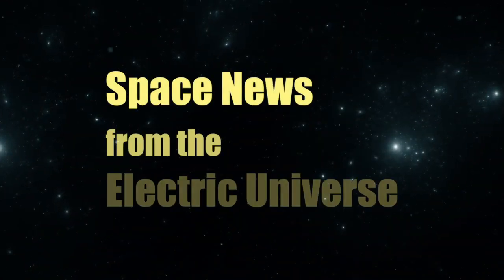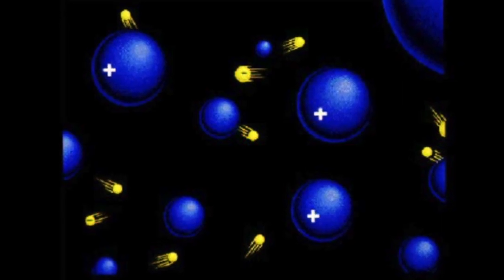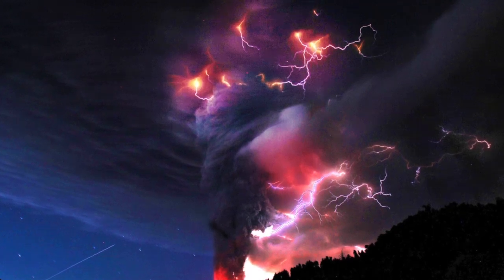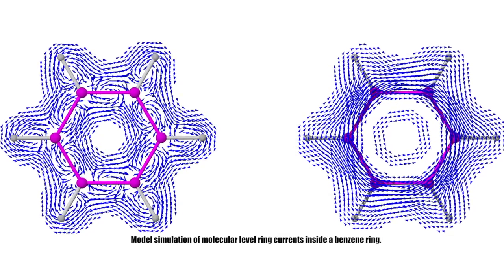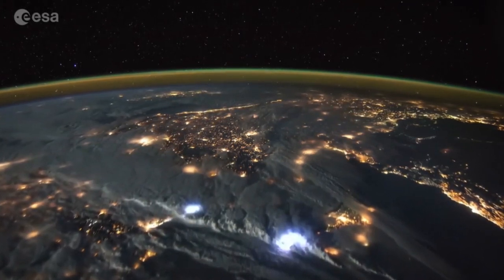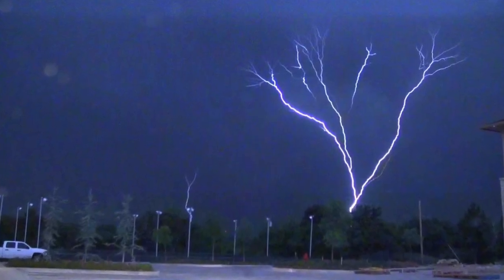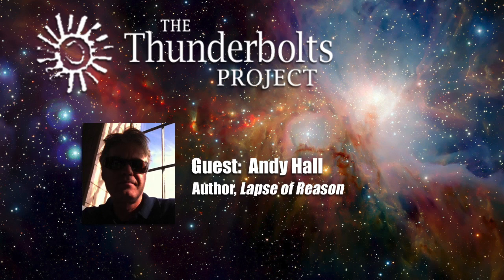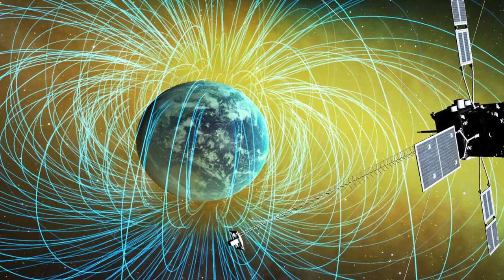Andrew Hall: Electric Winds of Jupiter | Space News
In recent years, one of the great shocks in space science has been the discovery of just how incredible the electromagnetic energies are at the gas giant Jupiter. Astronomers had long known that Jupiter possesses an extensive and powerful magnetic field, as well as tremendous x-ray aurorae, super-fast winds, and a mysterious, enduring anticyclonic storm in the region called the Great Red Spot. However, NASA’s Juno mission has shattered all conventional ideas about the mechanisms behind these phenomena.

In Episode 2 of his ten-part series "Eye of the Storm", author Andrew Hall explores the question, what can the electrical Jovian environment tell us about the atmospheric and weather phenomena throughout the solar system, including on Earth?

THUNDERBLOG SOURCE ARTICLE — Eye of the Storm, Part 2
Andrew Hall: The Electric Winds of Jupiter | Thunderblog

FROM THE SPACE NEWS ARCHIVE
Previously on the "Eye of the Storm" series — Episode 1
Andrew Hall: Eye of the Electric Storm | Space News